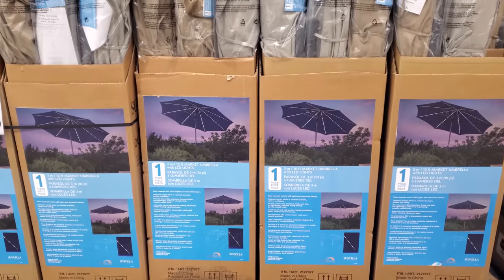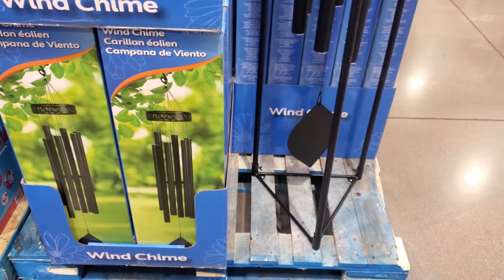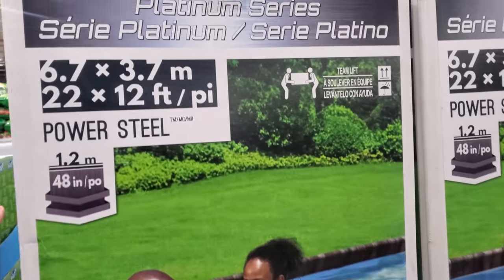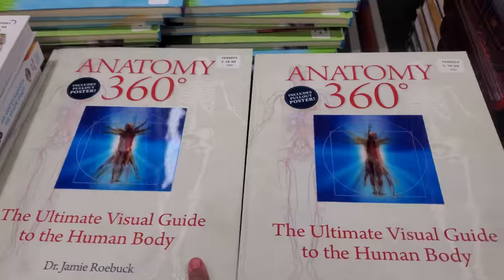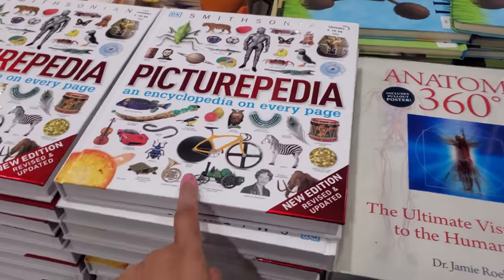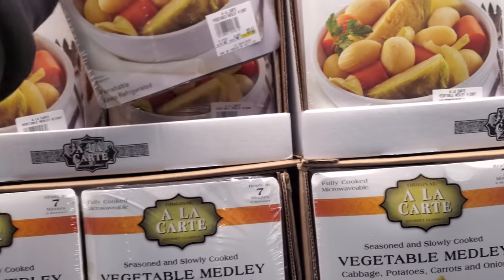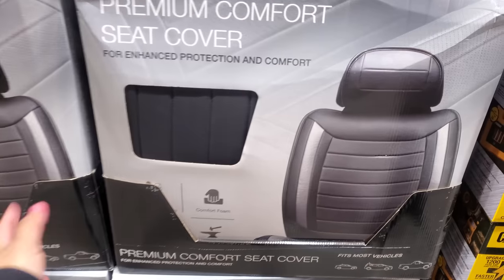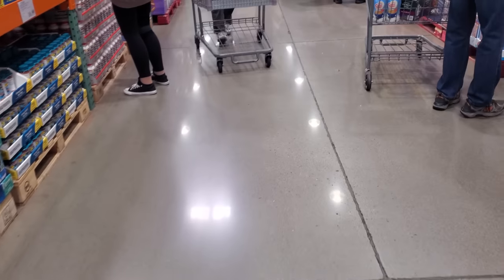COSTCO SHOPPING * BROWSE WITH ME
Come with me to Costco new ideas for backyard spring time and summer time. Thanks for joining me please stay safe and BUCKLE UP!